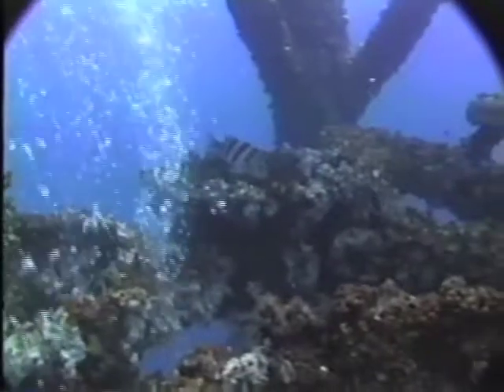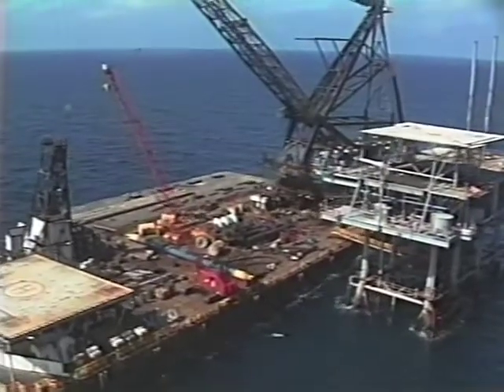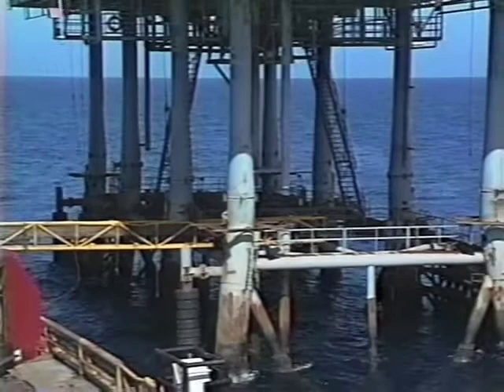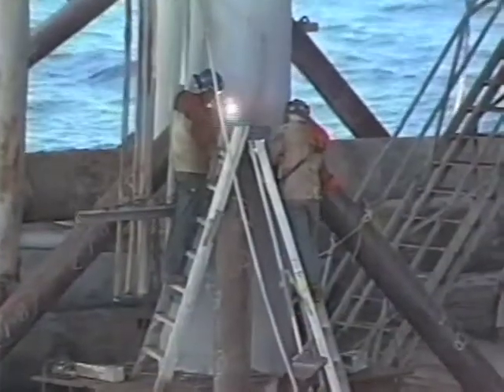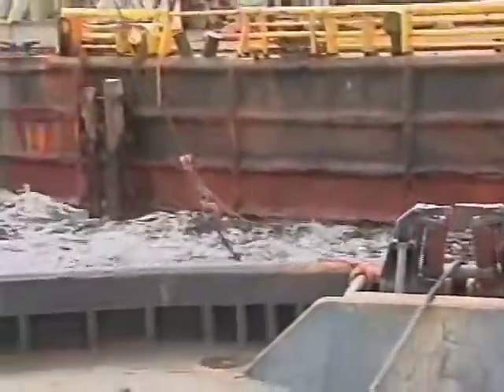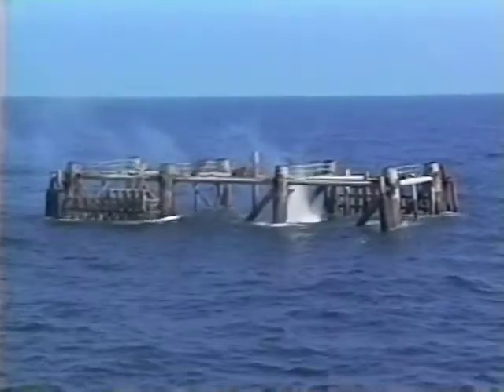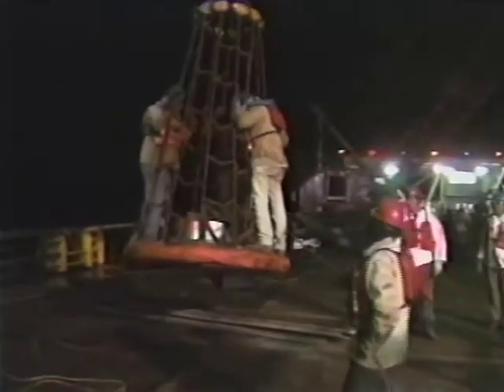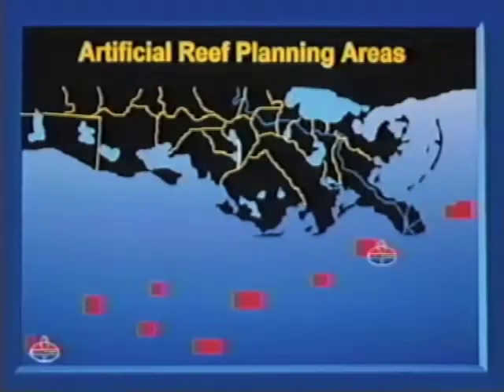Amoco's Rigs to Reef Program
Rig legs provide structure in open water environments, creating a habitat for many marine species.